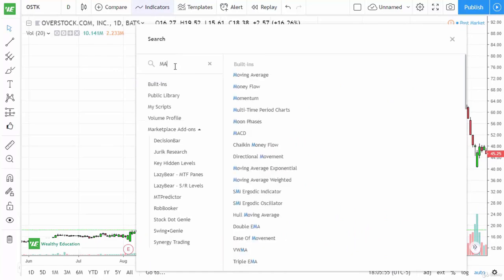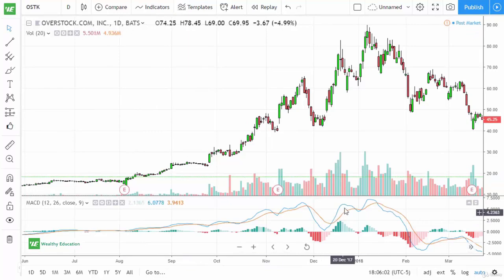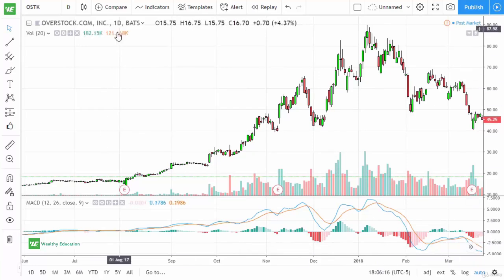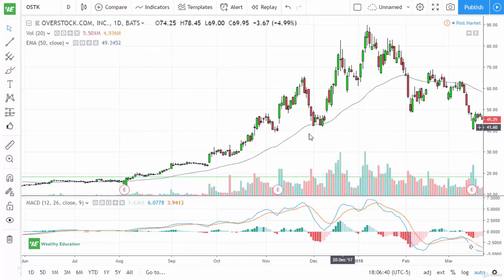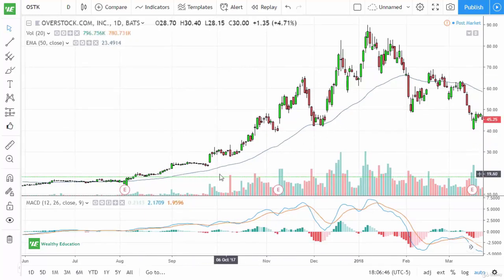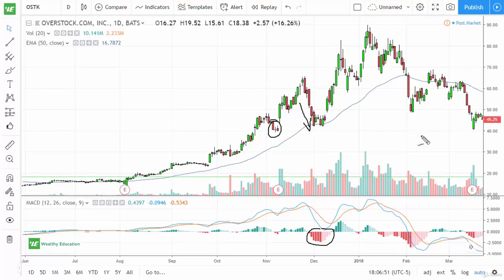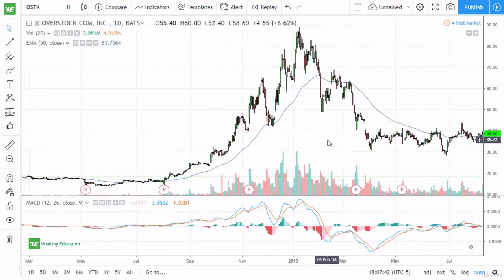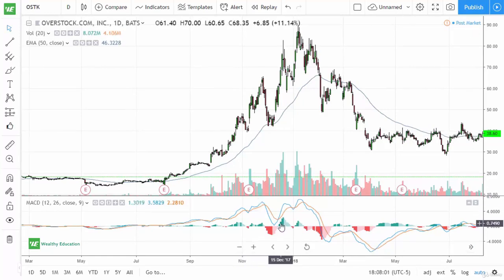36 Mastering Trend Identification: Using EMA and MACD to Navigate Market Trends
Welcome to a powerful guide on identifying market trends using the EMA (Exponential Moving Average) and MACD (Moving Average Convergence Divergence) indicators! In this video, we'll explore how to combine these two essential tools to pinpoint trends and make informed trading decisions. Learn how to interpret EMA crossovers, MACD signals, and their convergence for a comprehensive view of market dynamics. Whether you're new to trading or an experienced trader, mastering the EMA and MACD can provide you with a strategic advantage for accurate trend identification and profitable trading.